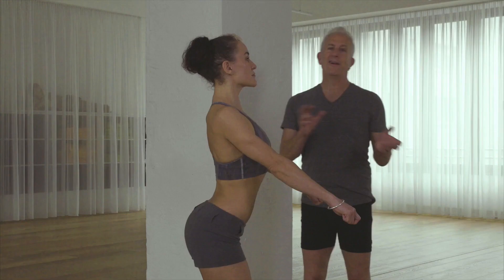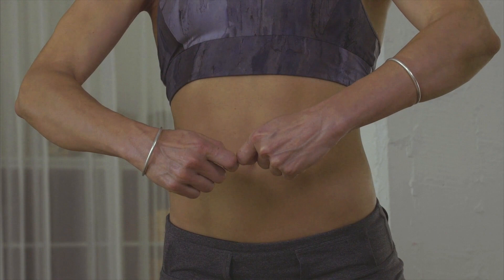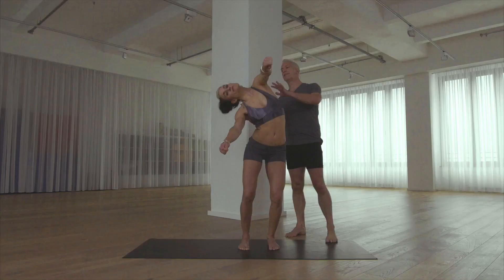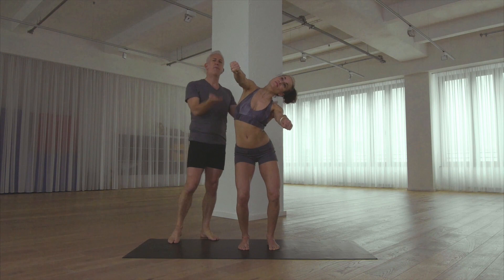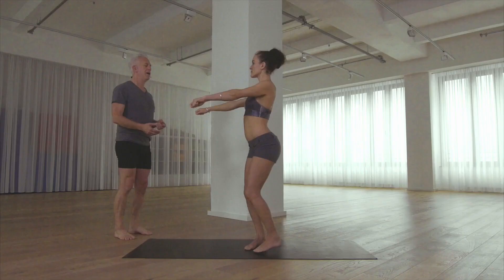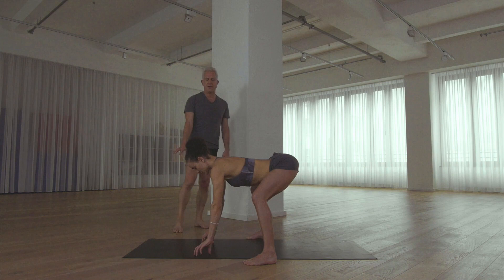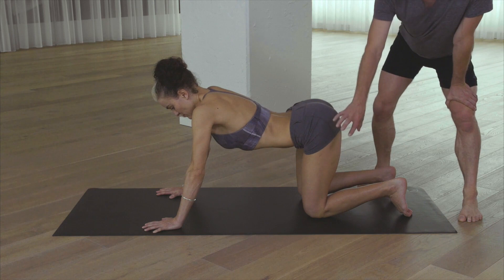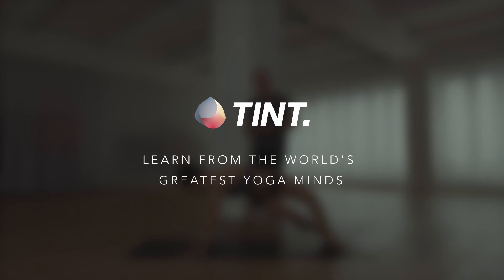Bowspring Basic Training with John Friend & Desi Springer (Preview)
The Bowspring Yoga method with John Friend & Desi Springer is an ideal template of the body’s dynamic postural alignment which anyone can learn for increased functional movement, agility, and springy power.❗️Watch the complete course

This Preview which presents an 11-video course on the Bowspring method is a comprehensive basic training and introduction to this new alignment system by the co-creators, Desi Springer and John Friend.

The video course starts with the most basic alignments for the Bowspring Elementals using the wall and a chair to make the method accessible to any level of students.
The course also covers therapeutics for each of the 10 key areas, including shoulder injuries, hip pain, and lower back issues.
The Bowspring method teaches the ABCs of optimal postural alignment for balanced functional movement. From the ABCs, the Elementals forms arise. Geometrically defined postural alignment for hands and feet, arms and legs called Elementals are set forms that are used in every Bowspring pose. In the Bowspring method, all movements like walking, stepping sideways, kneeling, standing up, sitting down, lying down, rolling over, etc. have a set pattern composed of Elemental forms including Bow, Arch / Crescent, Twist. Students learn these base forms and essential movements to build an increasingly complex, challenging, and artistic practice of Bowspring for a transformation of mind-body health.

About Desi Springer & John Friend:

Desi Springer is the innovator of the Bowspring™ postural system. Desi taught modern postural yoga from 1998 to 2012, and now is sharing the Bowspring practice to a global community.

John Friend joined forces in 2013 with Desi to help systematize her Bowspring postural method of Sridaiva. He teaches at Vital as well as maintains an international teaching tour with Desi year-round.